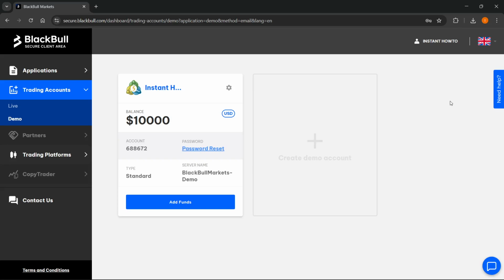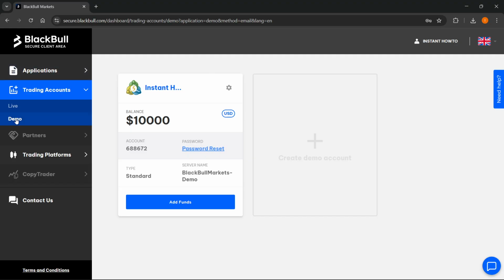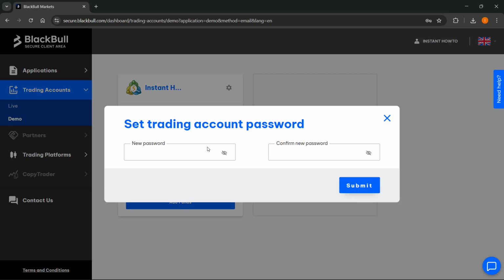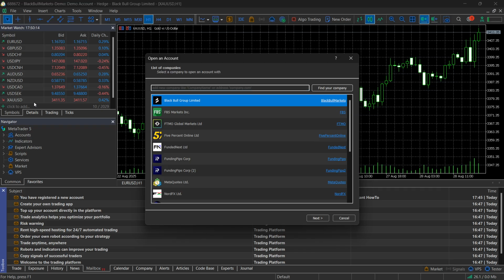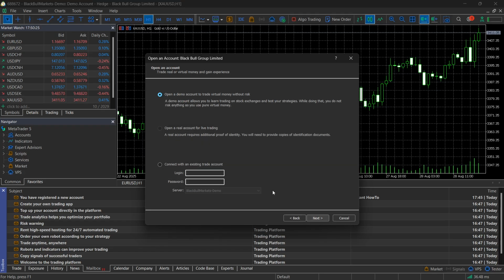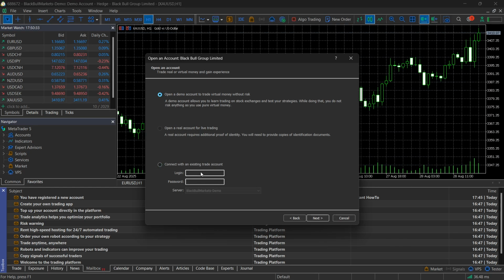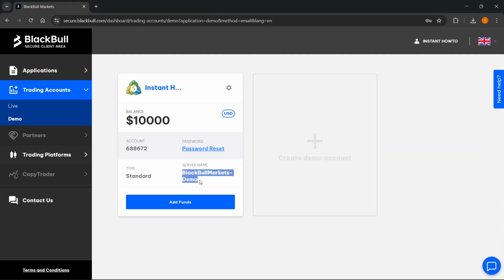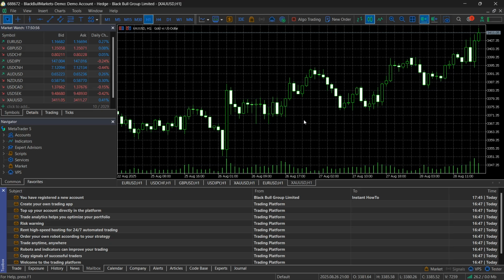How To CONNECT BlackBull To MT5 (QUICK & EASY) 2026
In this video, I'll show you how to connect BlackBull to MT5. This is a full guide on how to set up and link your BlackBull account with MT5 in 2026. In case you've been trying to connect BlackBull to MetaTrader 5, this is the video you need to see!